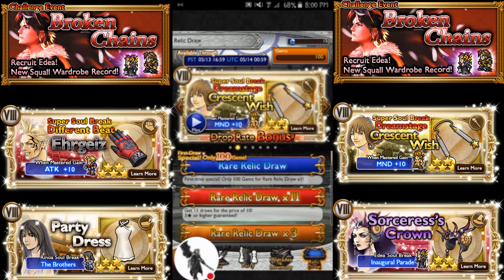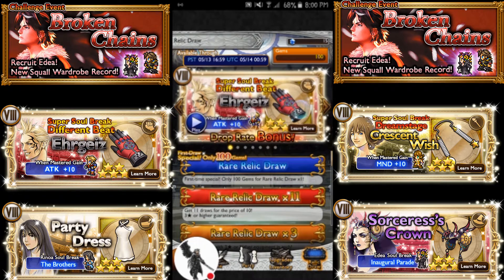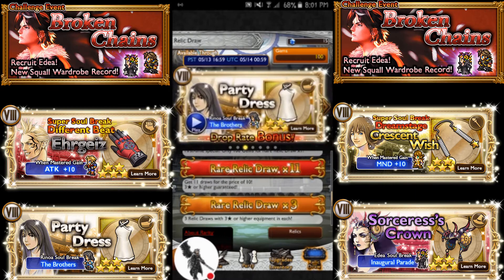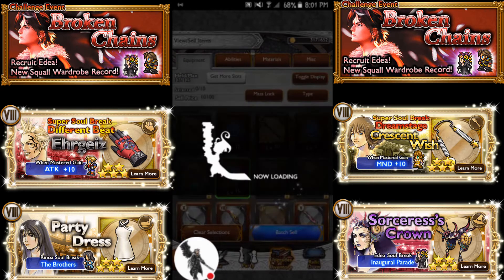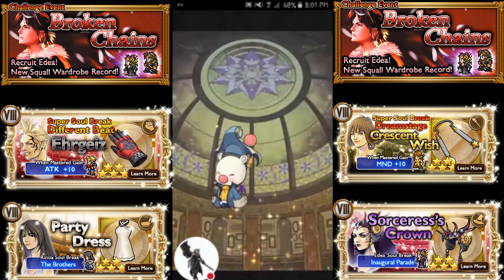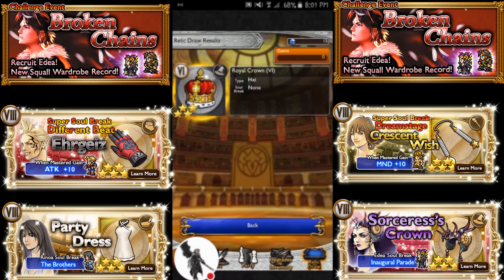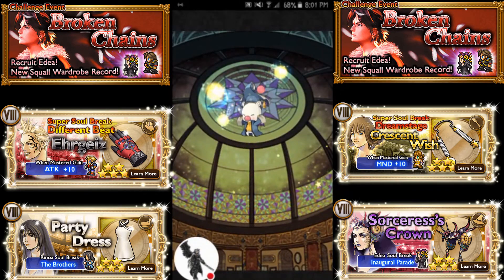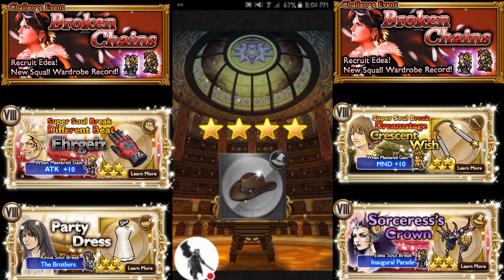FFRK FFVIII Broken Chains Phase 2 20 Mythril Relic Draw! TEN GALLON HAT!!!!!!11!!1!1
Yep. My dreams have been achieved.